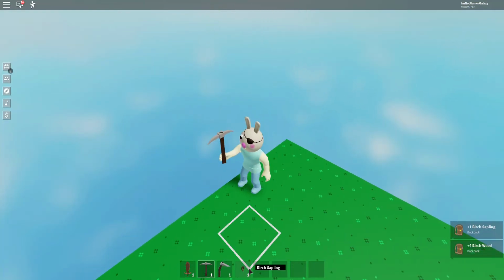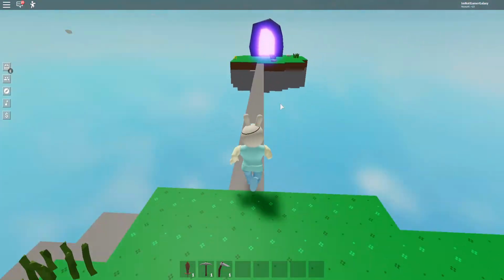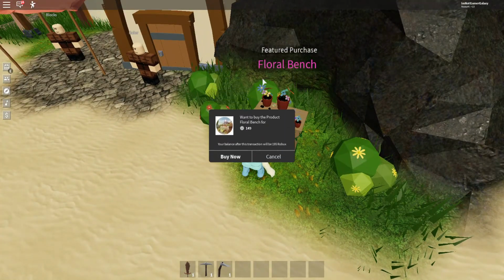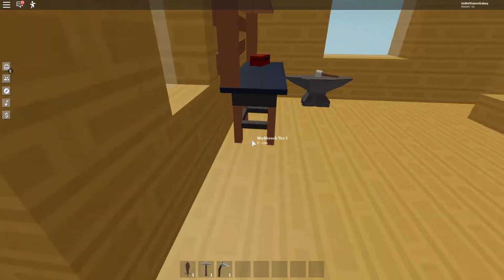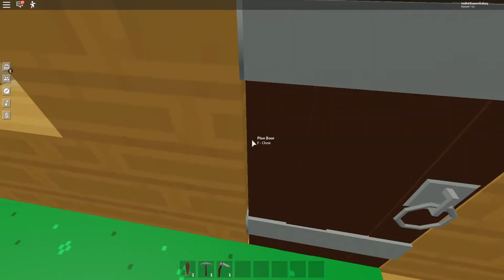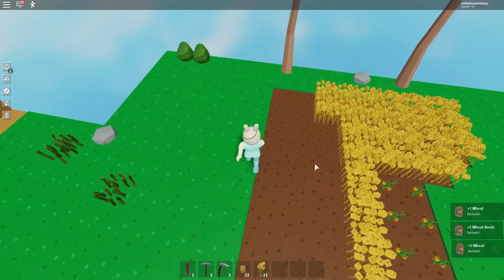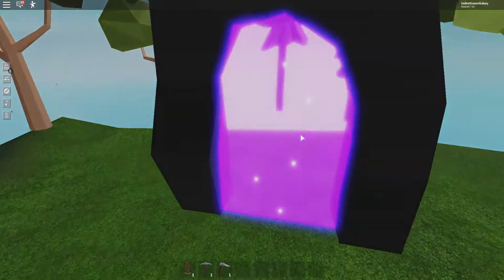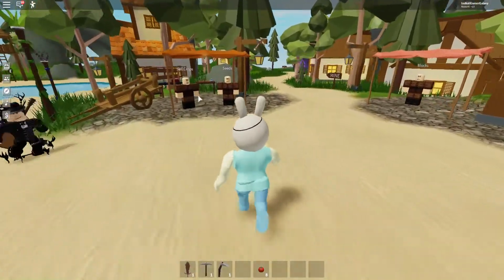Roblox Skyblock Floral Bench Scam (DON'T FALL FOR IT)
Roblox Skyblock has a new scam involving the Floral Bench. I will tell you how to stay safe from this scam if you watch the video.